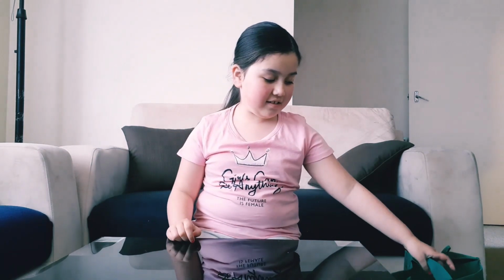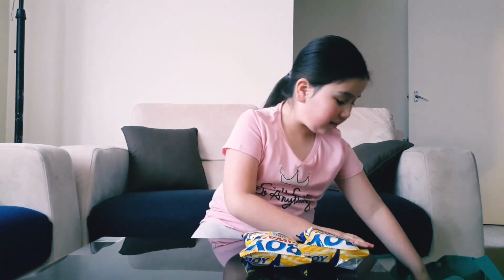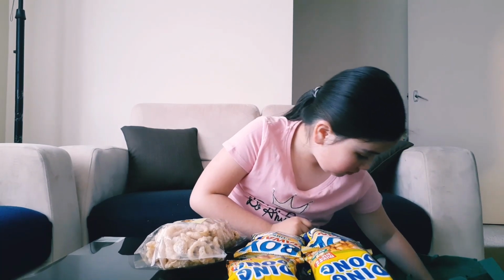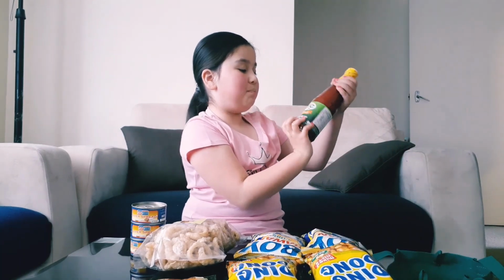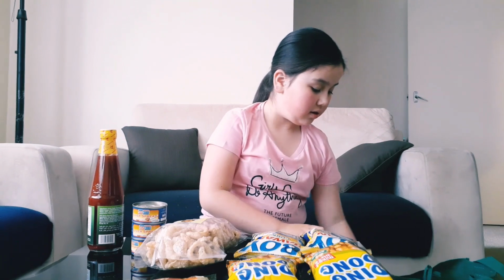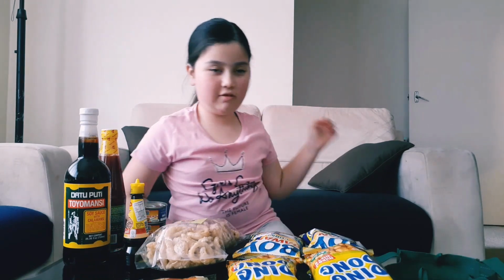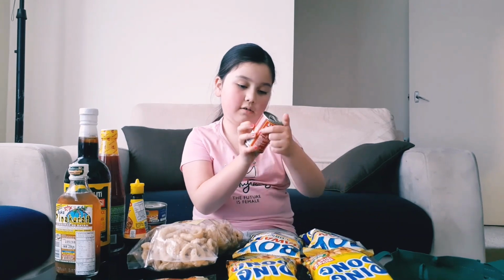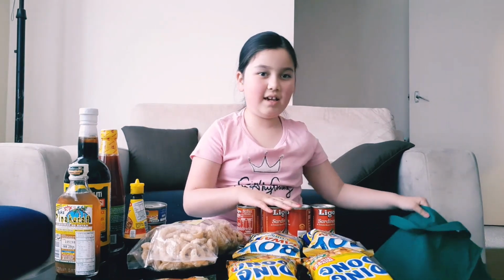Savi Does Filipino Grocery Haul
Daughter does grocery haul for mommy.